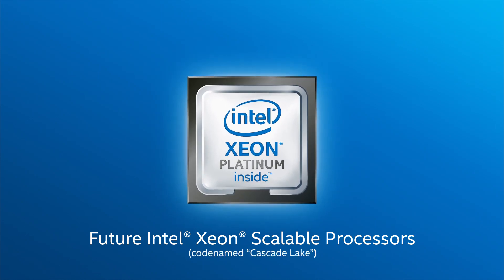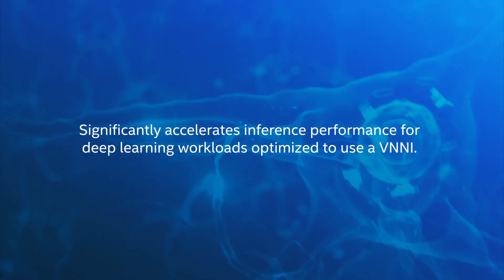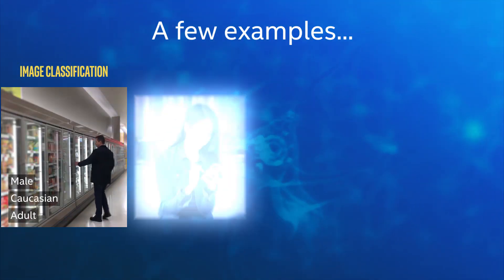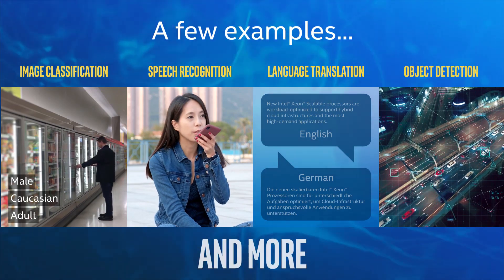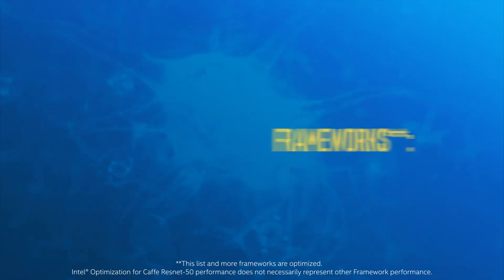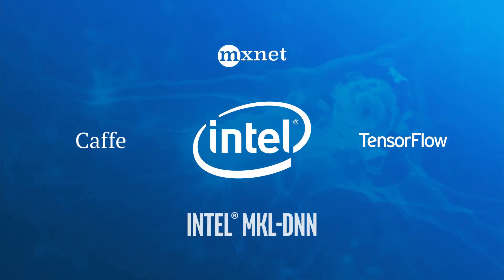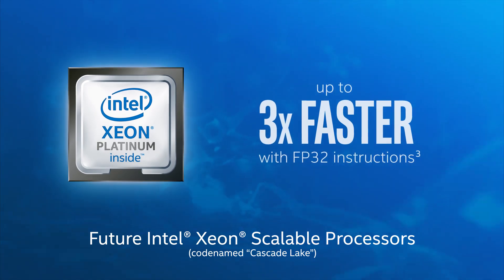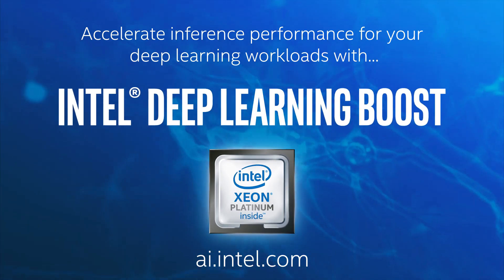Intel VNNI Instruction Boost Deep Learning Performance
Animation video to show how Intel's vector-neural-network-instructions-vnni boost deep-learning performance.